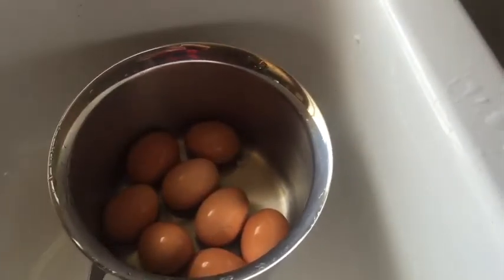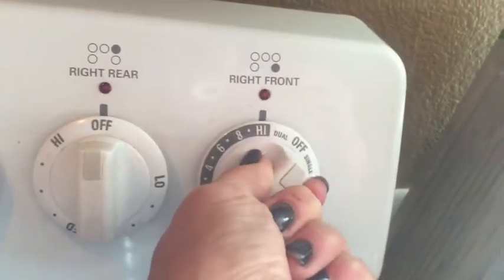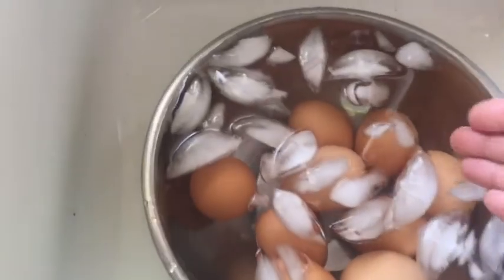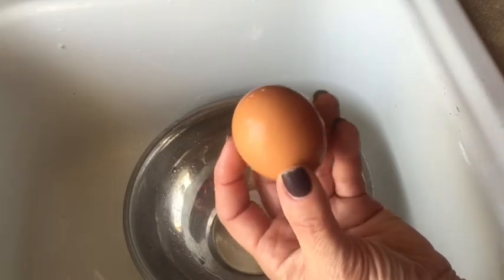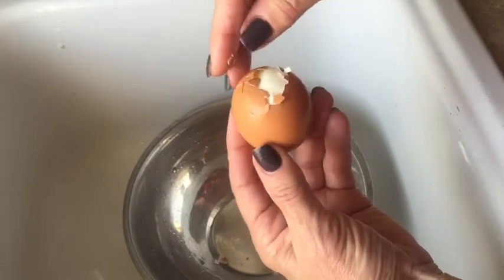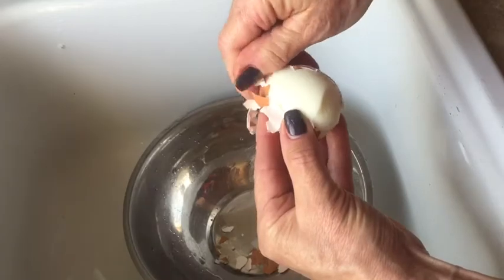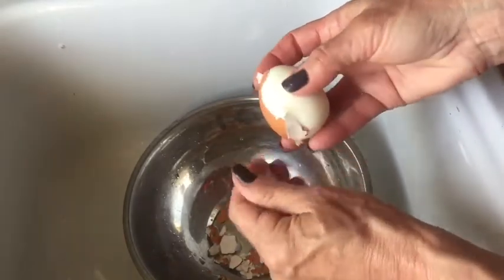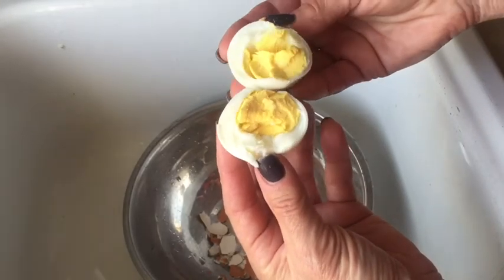How to Cook the Perfect Hard Boilded Egg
There are a million different theories out there, and I've heard them all. And lots of them work. But this one seems to work everytime!